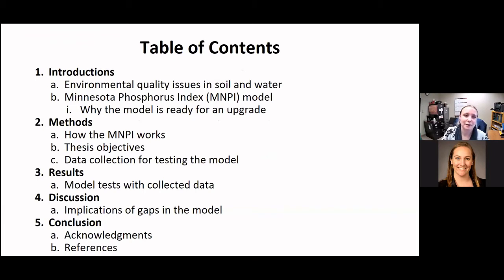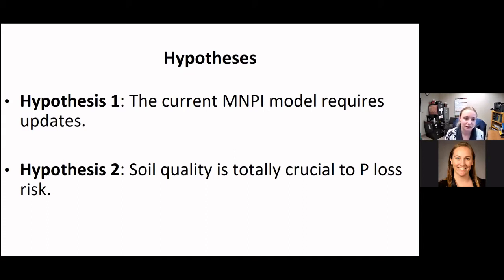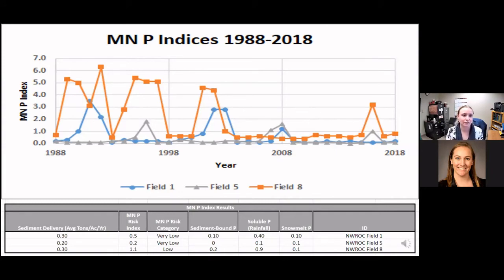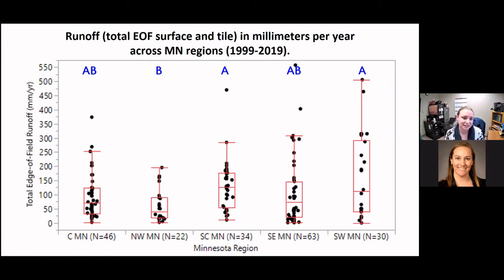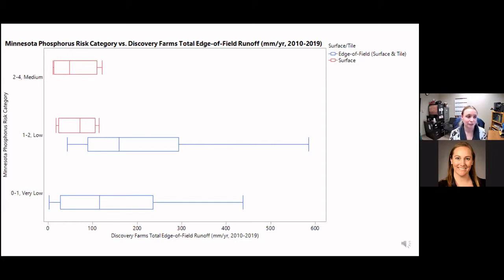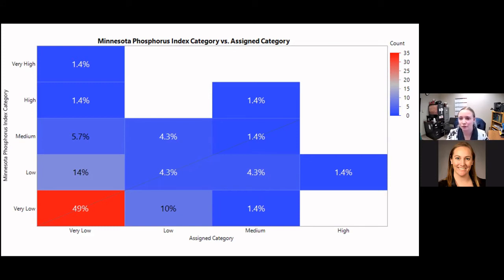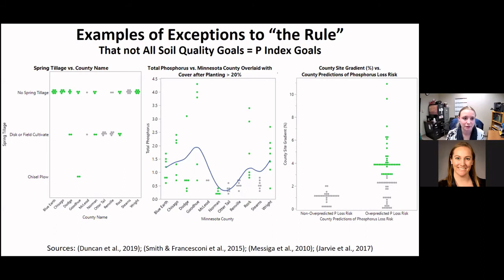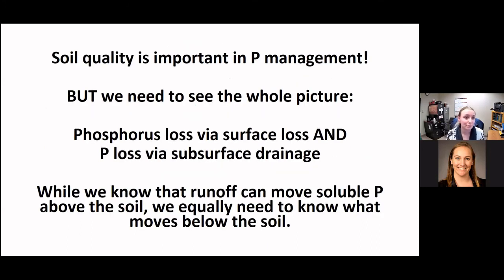Heidi Reitmeier's LAAS Master's Defense: Minnesota Phosphorus Loss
Heidi Reitmeier, LAAS master's student advised by Prof. Lindsay Pease

Friday, March 26, 2021 | 2 PM

Minnesota Phosphorus Loss: How Soil Quality Is Only Part of the Story and Why Modeling It Can Be Improved by Considering Subsurface Phosphorus Flows

This study explores 20 years of nutrient management data to identify how changing trends in cropping and fertilizer applications have affected phosphorus (P) loss risk across the state of Minnesota. Nutrient loading and farm management records from 1999 to 2019 were compiled across 18 different Minnesota counties representing five different state regions, including but not limited to data from Discovery Farms Minnesota, Minnesota Department of Agriculture, Minnesota Agricultural Water Resource Center, and the University of Minnesota. The consolidated data cover two critical watersheds in nutrient management, one flowing north to Canada's Lake Winnipeg, the other flowing south through the Mississippi River ultimately to the Gulf of Mexico. Best management practices are needed for P loss within these watershed basins due to rising concerns about recurrent harmful algal blooms in both watersheds. This study combines historical nutrient loading data and farm management data to see how soil quality impacts P loss.

In partial fulfillment of the requirements for the M.S. degree in the Graduate Program in Land and Atmospheric Science